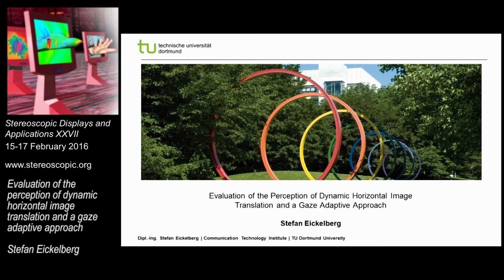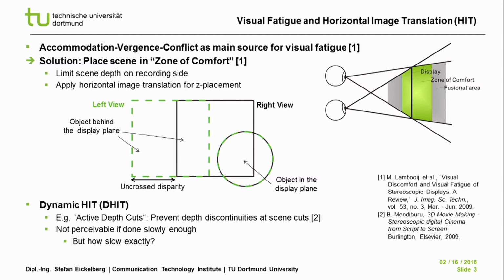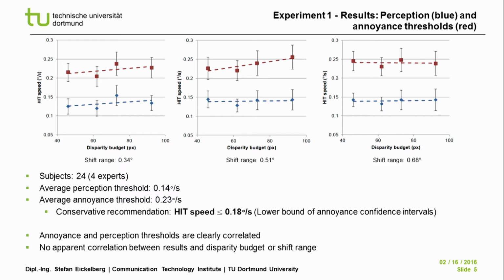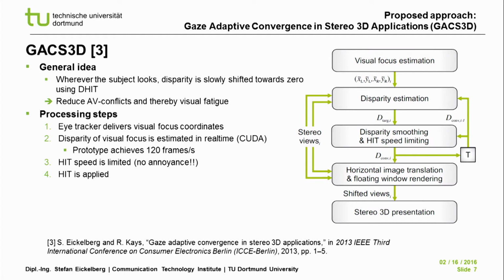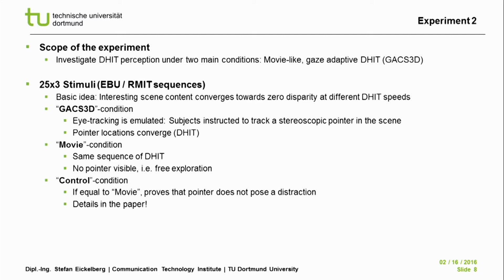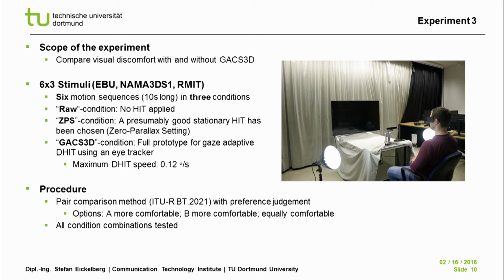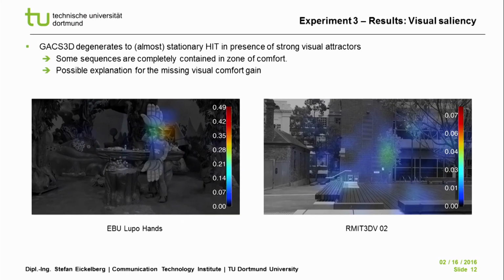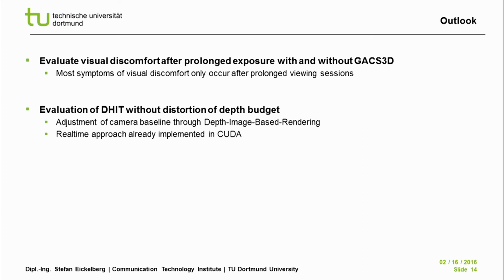SD&A 2016: Evaluation of the perception of dynamic horizontal image translation...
This presentation was delivered at the 27th annual Stereoscopic Displays and Applications conference (15-17 February 2016) held in San Francisco, CA USA.

Title: Evaluation of the perception of dynamic horizontal image translation and a gaze adaptive approach.

Author: S. Eickelberg, Communication Technology Institute, TU Dortmund University, Dortmund, Germany.

Abstract: In stereo 3D, dynamic horizontal image translation (DHIT) is an important technique to mitigate visually stressing depth discontinuities during scene cuts by slowly shifting the stereo 3d views in opposite directions just before and after a scene cut. Thereby, the disparity of objects of interest is adjusted. This kind of scene cut is also known as an “active depth cut”. The DHIT can also be applied to reduce the accommodation vergence conflict, which, today, is the main source for visual fatigue. The perception of DHIT by a human observer is investigated in the course of this work and design recommendations for the DHIT in stereo production or for parameterization of automatic DHIT systems are given. An example for an automatic system is our previously proposed eye tracking based approach “GACS3D”, where the current point of gaze of the subject is brought into the zero parallax setting by applying DHIT. This kind of gaze adaptive processing is supposed to reduce visual fatigue in a single user environment. The effectiveness of this approach as well as the implications for the perception are also investigated in this work.